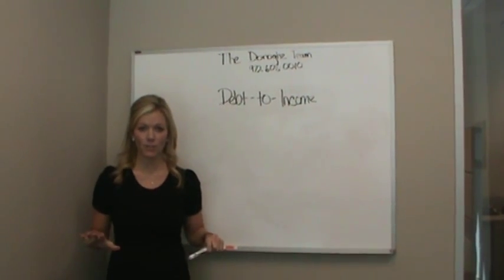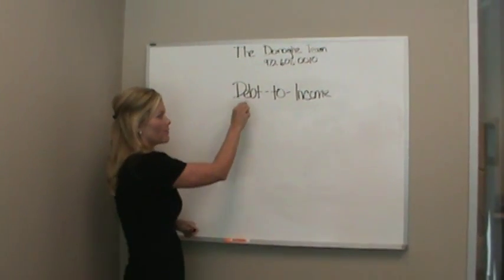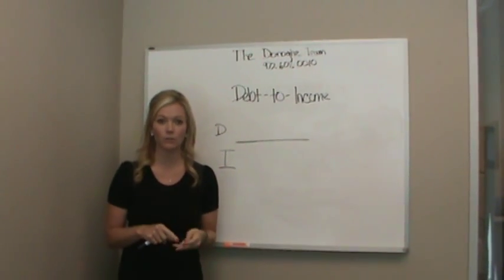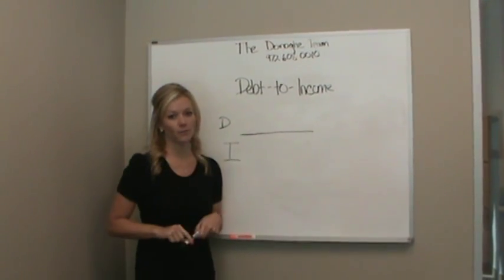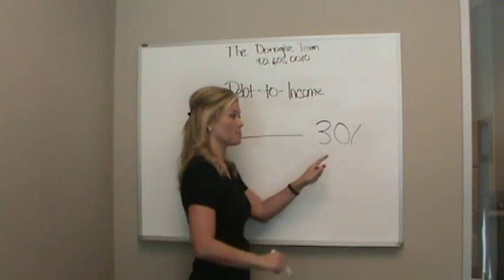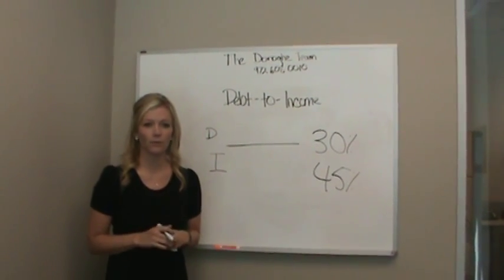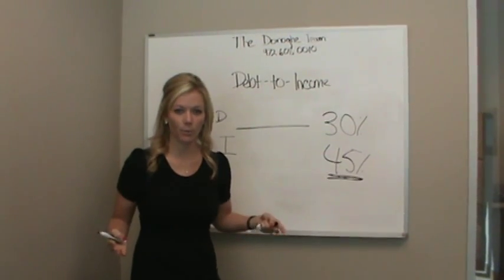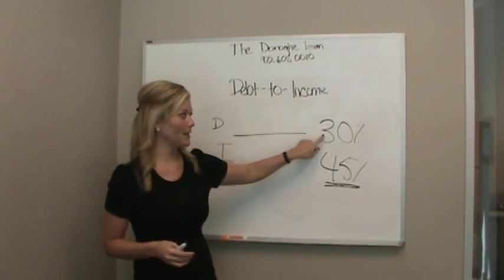Debt to Income Ratio - How much home can you purchase?